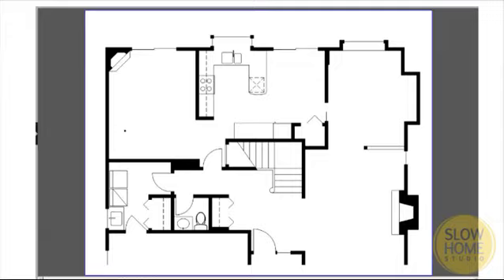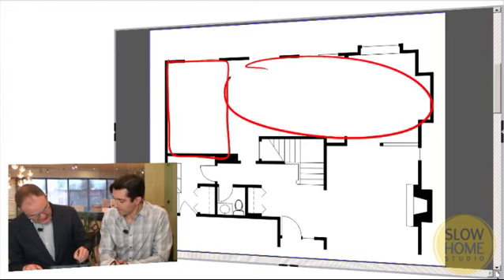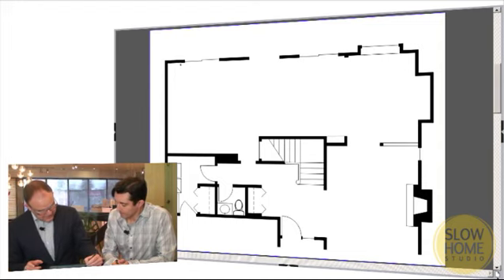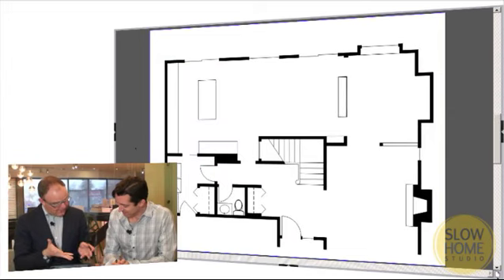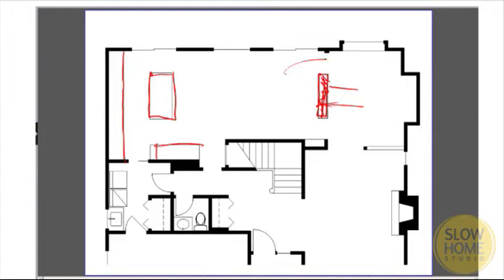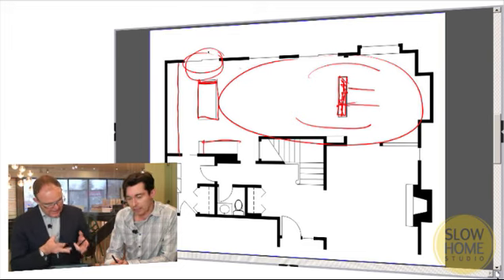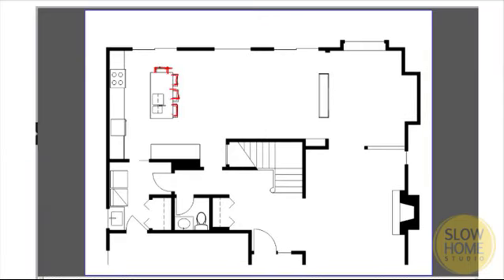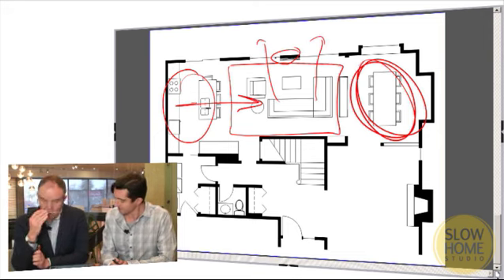Tsawwassen Kitchen Remodel - Part 4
John and Matthew reveal their redesign of Roy and Tina's single family home!